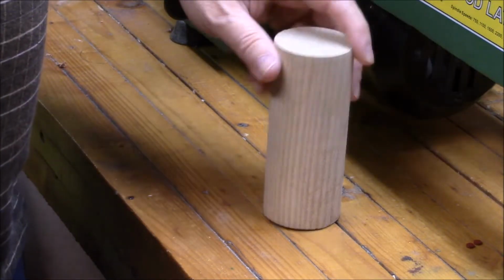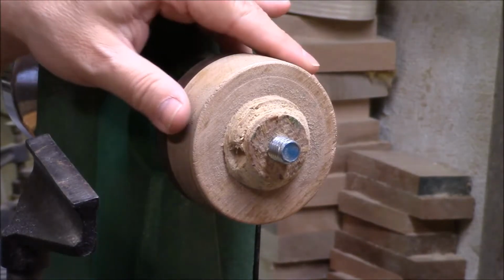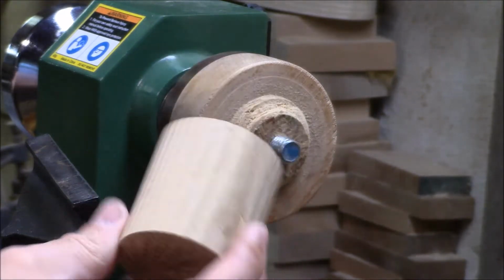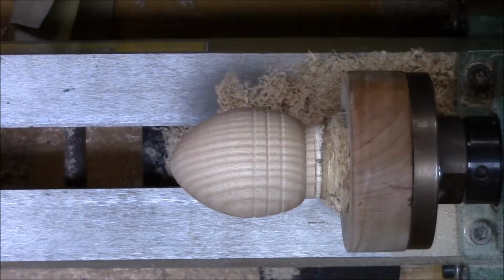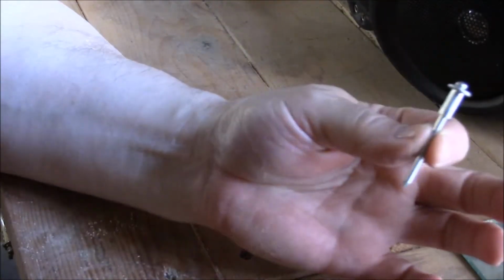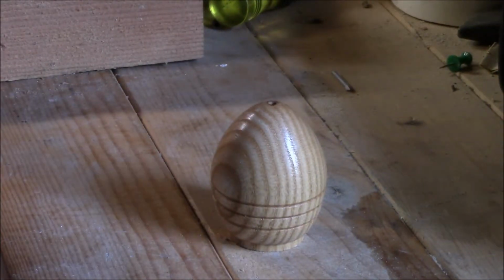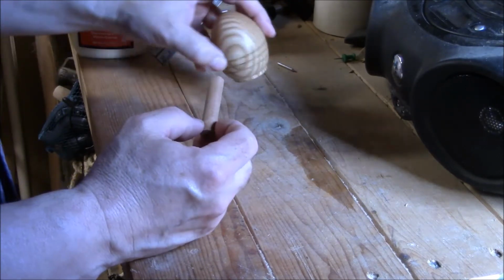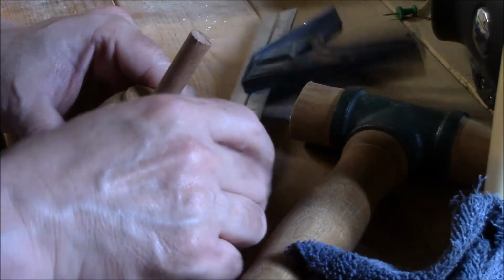Spinning Top and Launcher Part 1 The Top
Turning a spinning top with a metal turning point that will be set spinning with a turned wooden launcher. This video is in two parts, Part One: The Top and Part 2: The Launcher. I did it this partially because of YouTubes new algorithm. As I understand it,  it basis  video promotion on the amount of time the video is watched. So, shorter video = longer time watched.